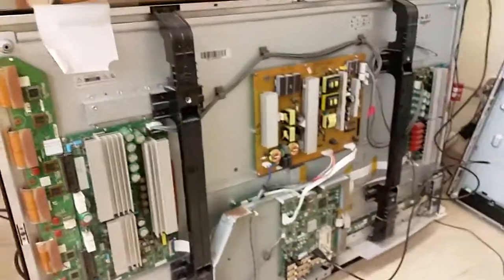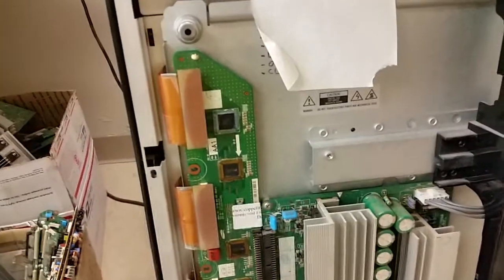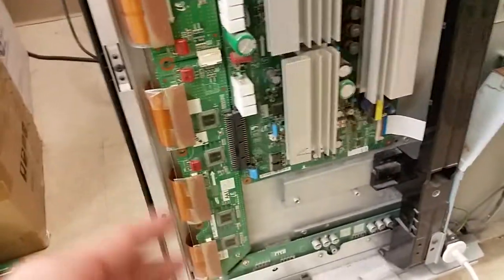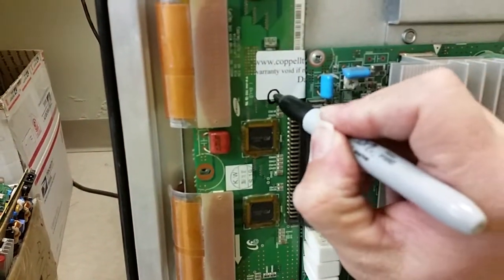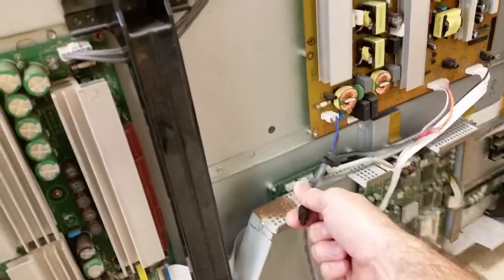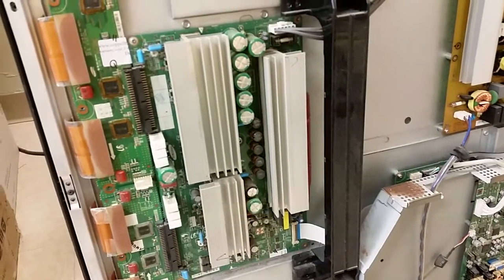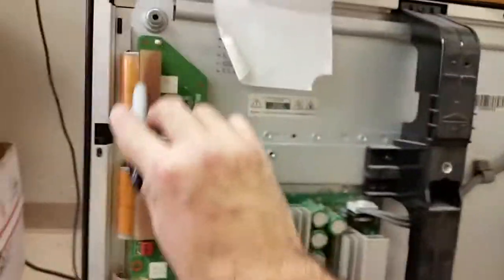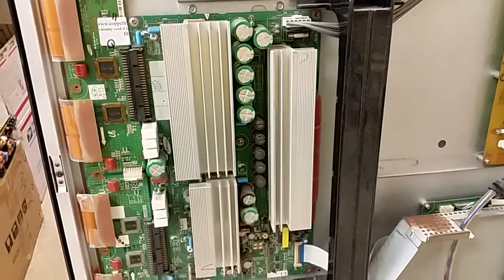Functionality proof purchased LJ92-01490A and LJ92-01491a